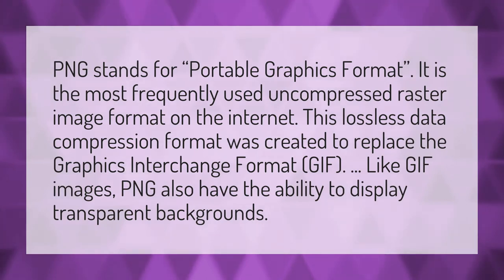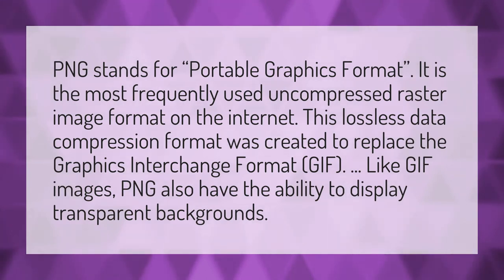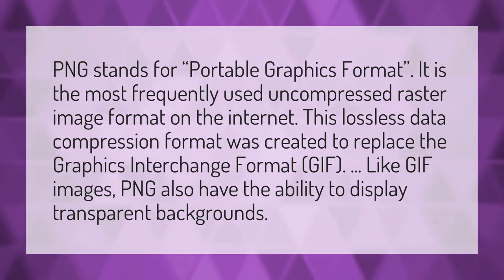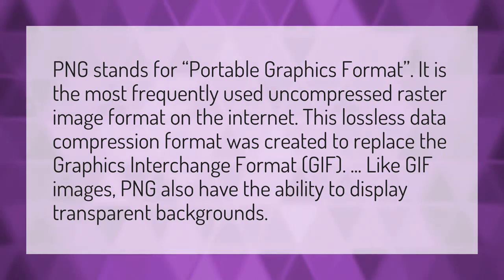What is a PNG photo?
View TikTok Profiles • What is a PNG photo?